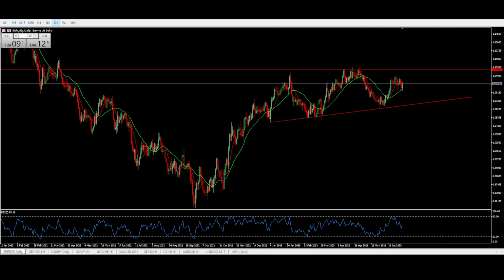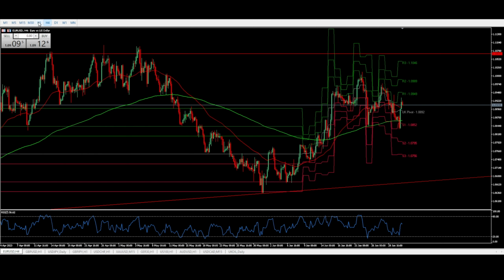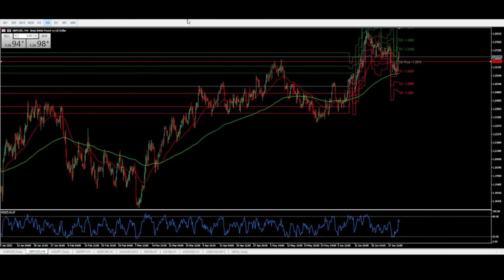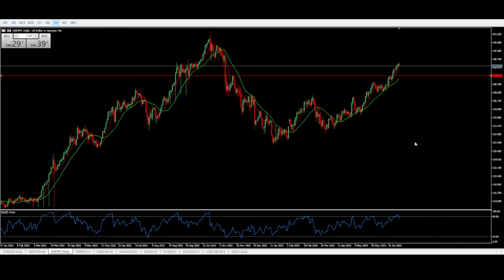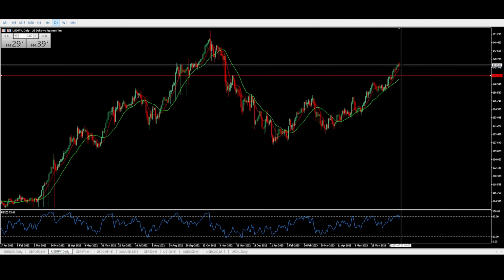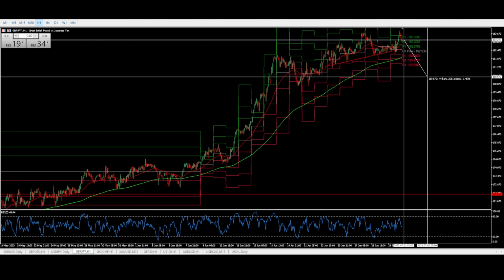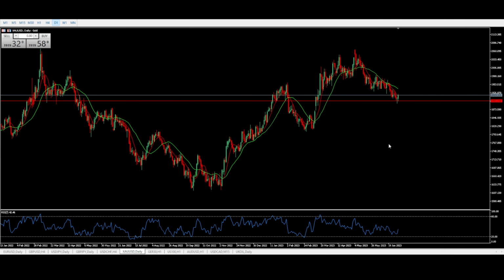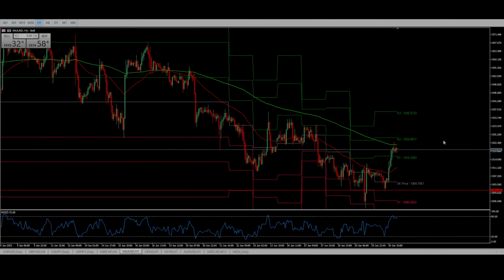FOREX TRADING Technical Analysis on CURRENCIES ahead of NFP Week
Here at NBFX, I have broken down my analysis for next week in the FX market. I've taken a deep dive into my thoughts and predictions for the upcoming week.

Indicators List:
UK Pivot Points
EMA - 50 & 20, 8 & 21 for daily chart
RSI